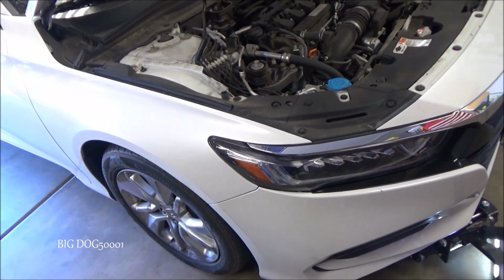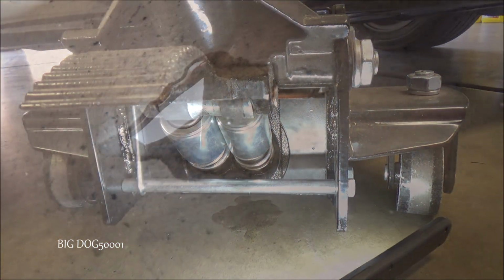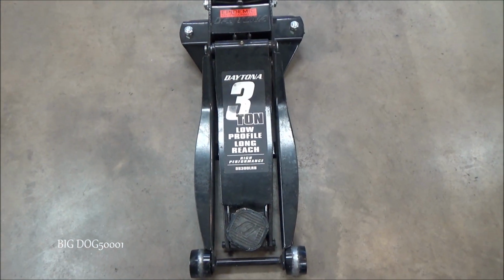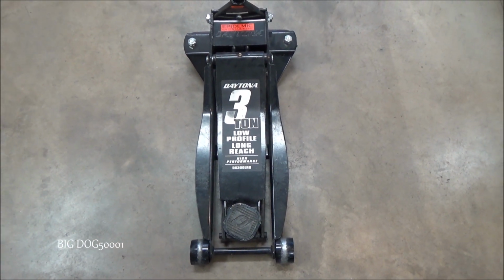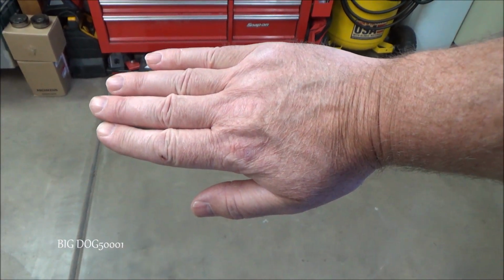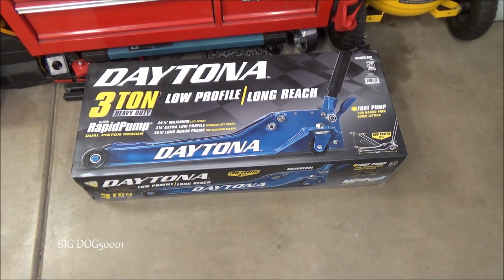Harbor Freight Daytona Jack Failure!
Harbor Freight Daytona Jack Failure!  My low profile long reach Daytona floor jack from Harbor Freight failed.  Harbor Freight Daytona floor jack failure. Enjoy!

Scan Tool I Use
Socket Set I Use